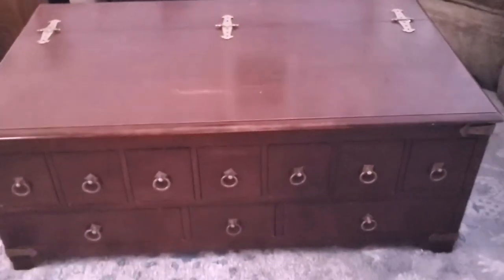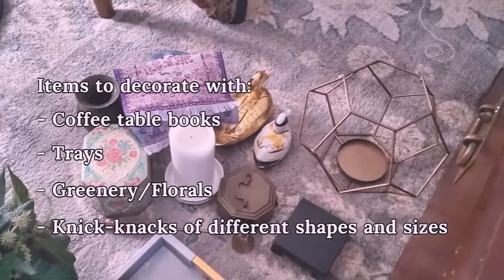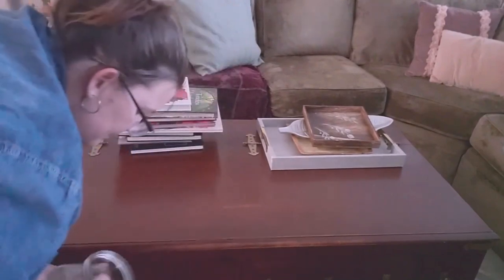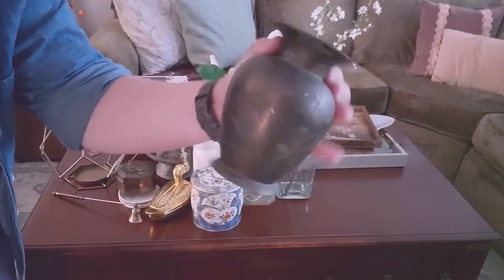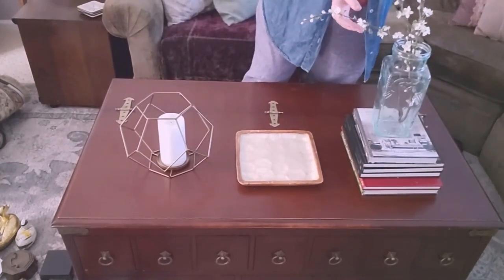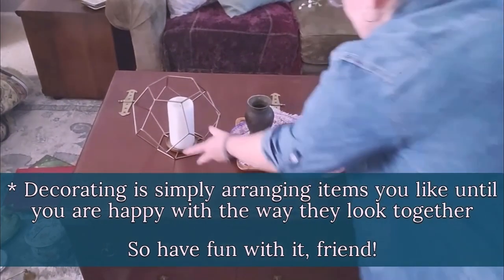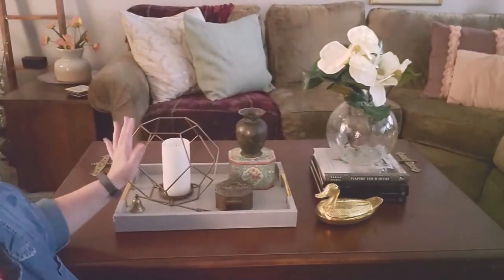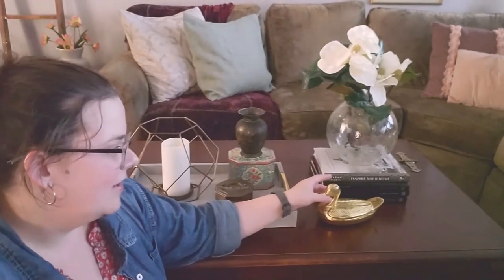Empty coffee table? Let's FIX that! Start to finish decorating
Decorating your coffee table doesn't have to be a chore - let's have fun with it! Join me as I decorate my coffee table with my recently thrifted finds and I'll talk you through my tried and true tips. ❤️